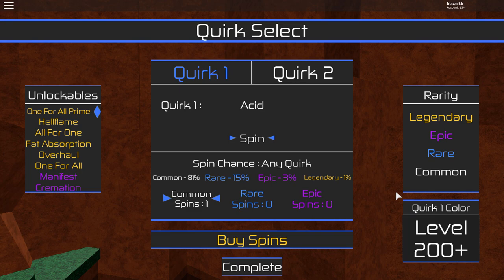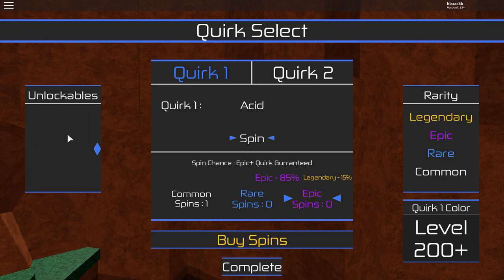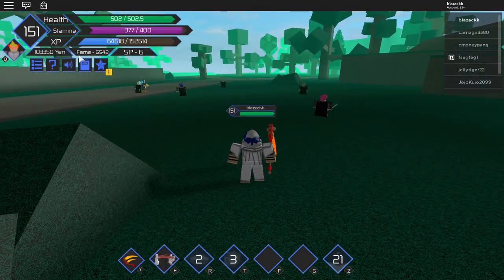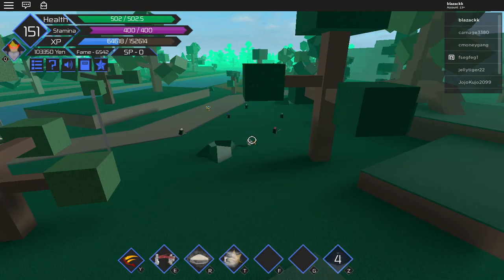[All Working Codes] Manifest Quirk Showcase | Heroes Online Becoming Suneater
if you're new to the game the current working codes are: DelayPlatinum, YareYare the codes expires after a month

[All Working Codes] Heroes Online Manifest Quirk Showcase

ok so in today's video i will be showcasing the new manifest quirk in Roblox heroes online and all the current working codes in the game so yeah hope you enjoy the game